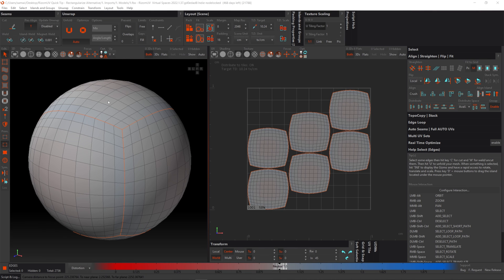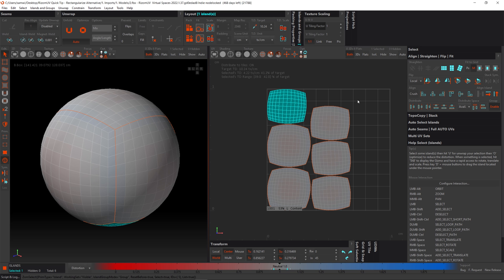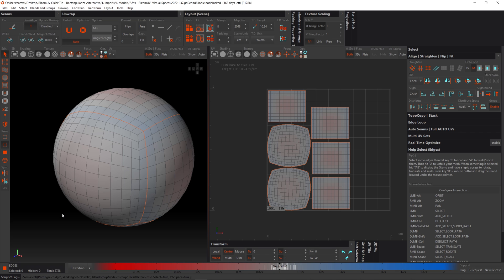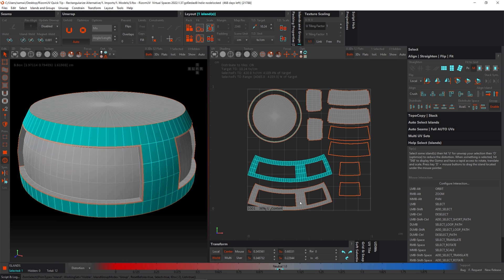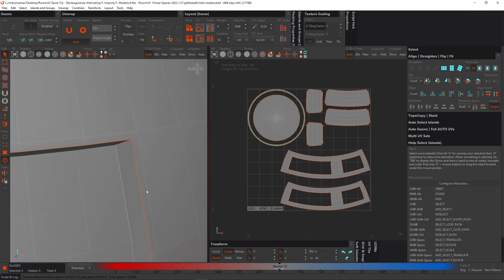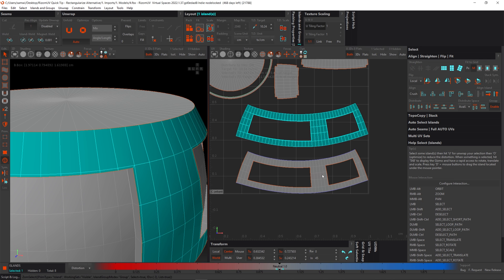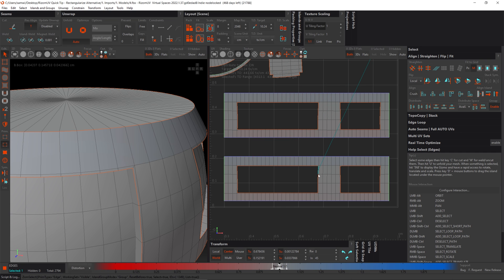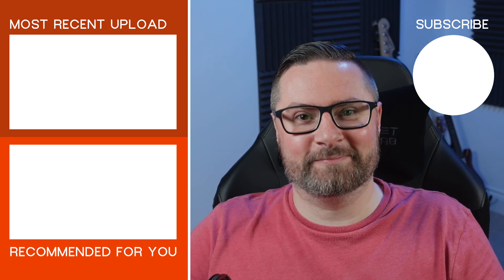RizomUV Quick Tip: Rectangularize Alternative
In this RizomUV Quick Tip, we look at the Rectangularize Tool, its limitations, and how to overcome those limitations by using an alternative tool.

0:00 Intro
0:18 Geometry That Works With Rectangularize
1:07 Geometry That Doesn't  Work With Rectangularize
2:55 Making Cuts Friendly To Rectangularize
3:53 Rectangularize Alternative, Constraints
6:27 Outro